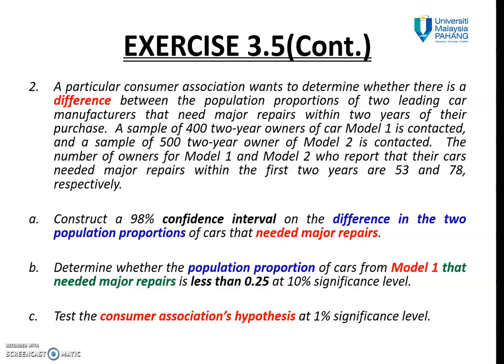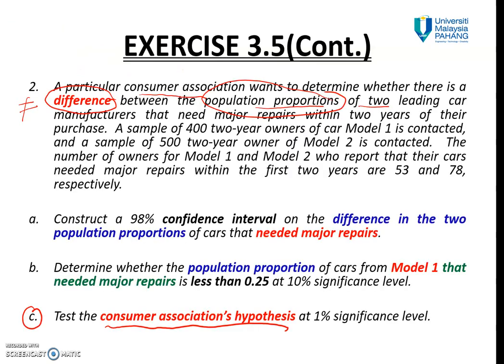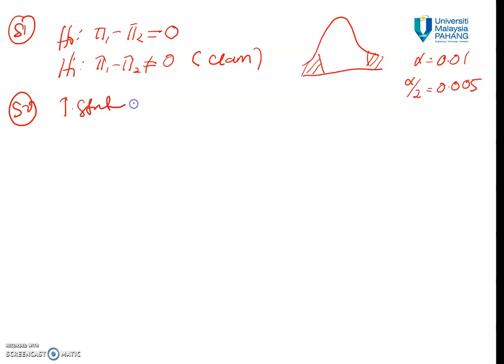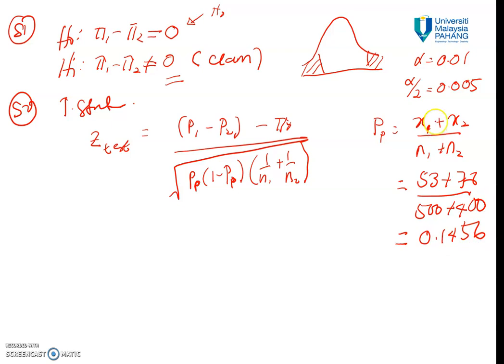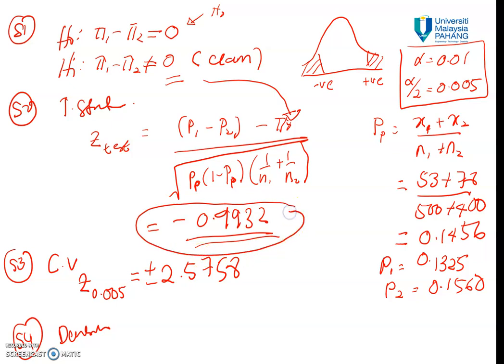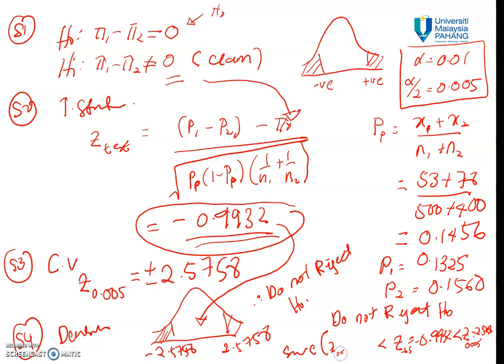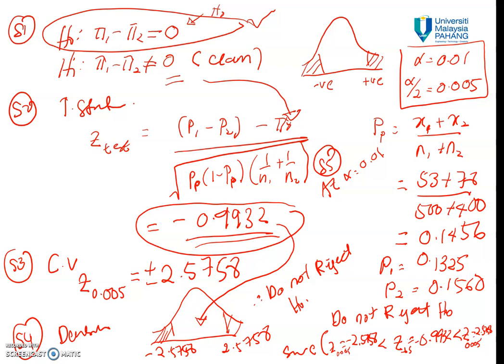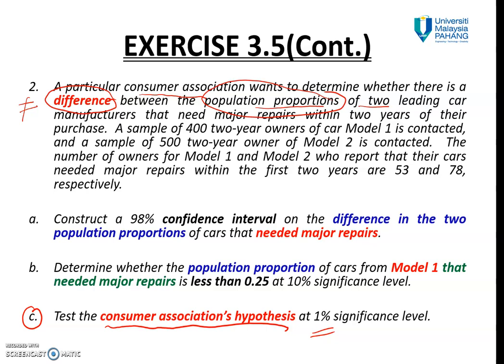Exercise 3.5 Question 2 (Part 2)